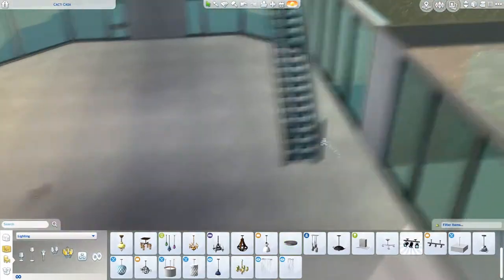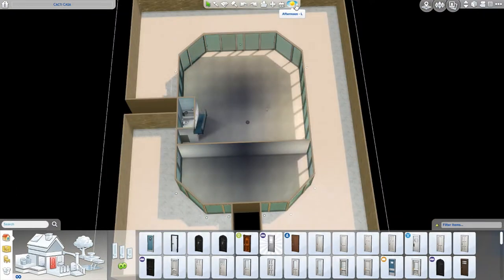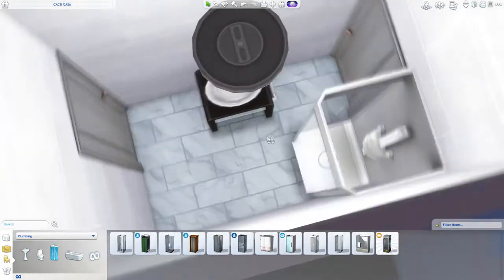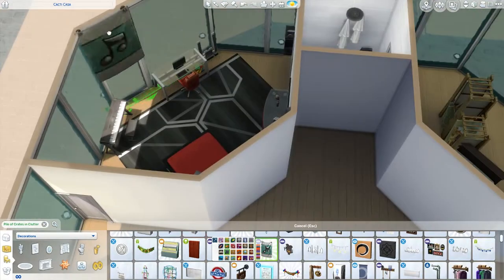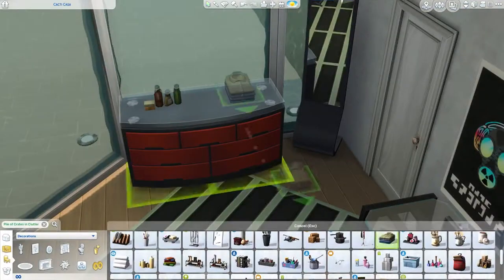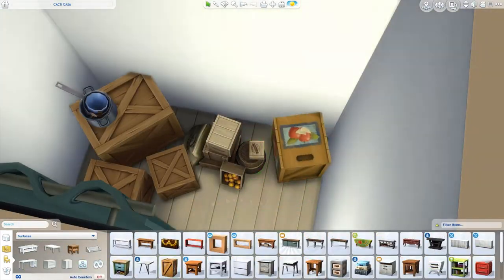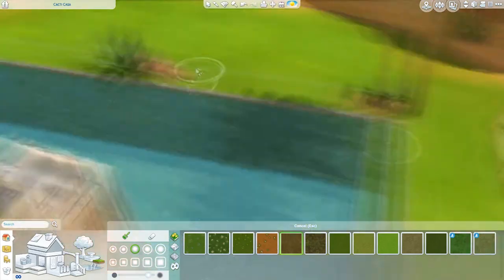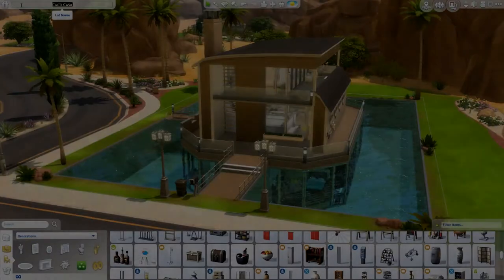Modern Boathouse [ PART 2/2] | THE SIMS 4: Speed Build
This part includes furnishing the basement floor and finishing up with the exterior !

Origin ID ► kaly_t07 or kaliBuilds (try both)
(Or find them under the hashtags kaliBuilds or kalii07)

• Artists

• Intro song